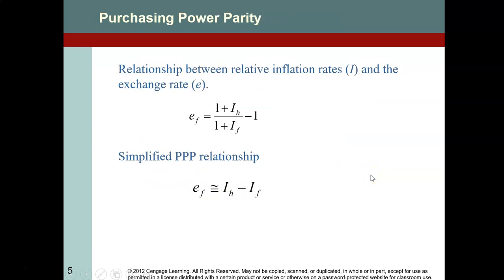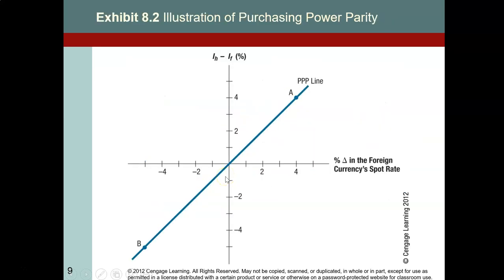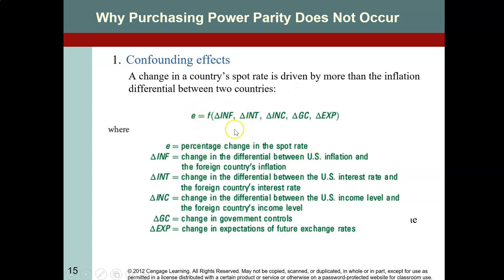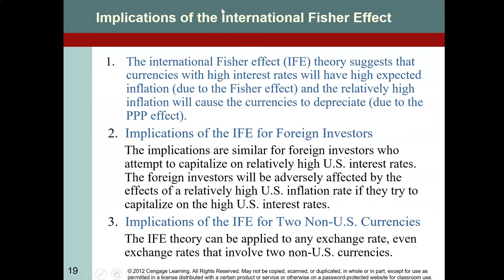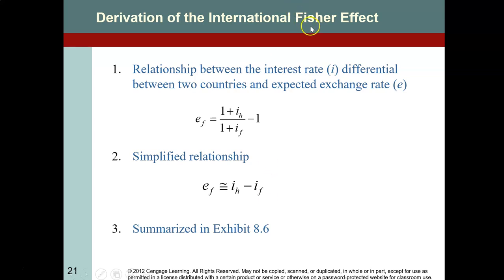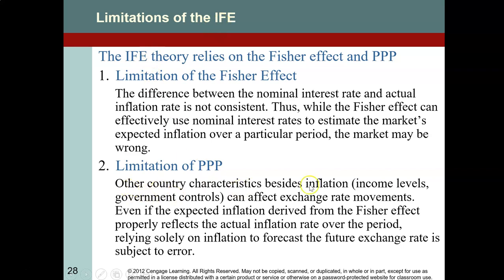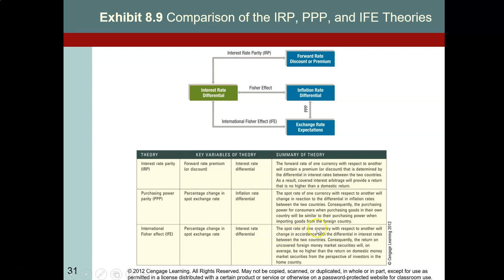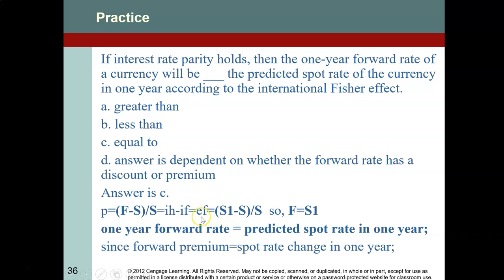International Finance Chapter 8 Part 2